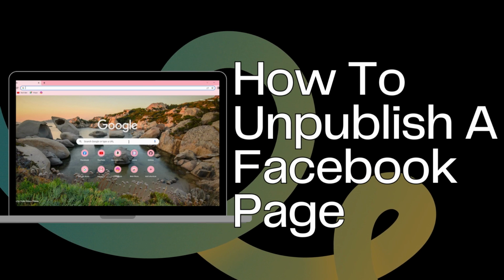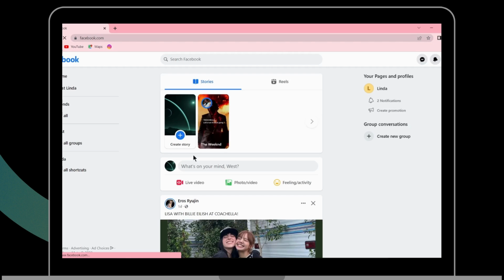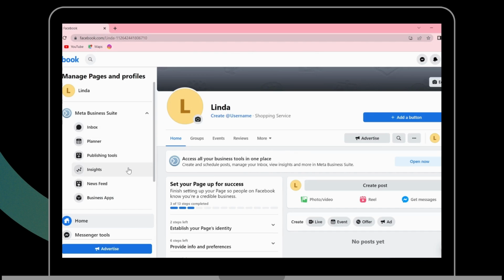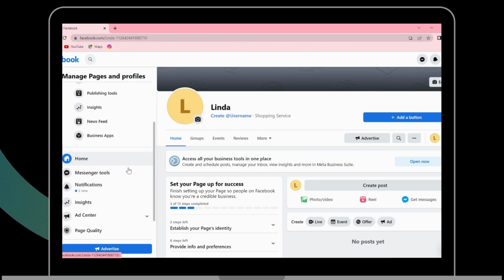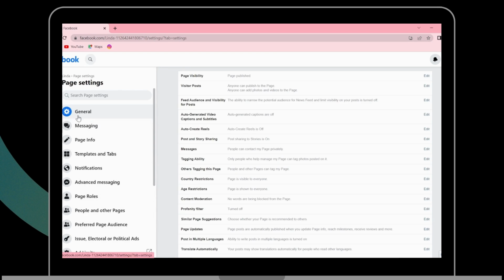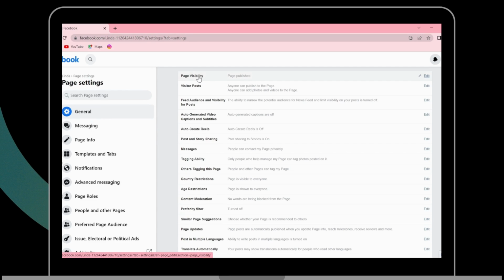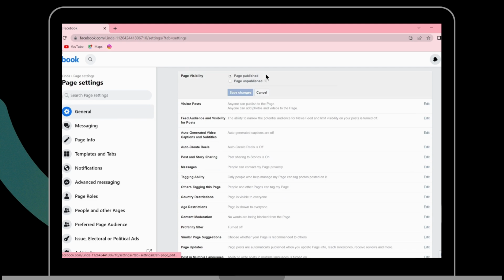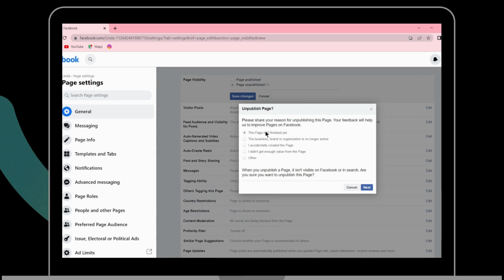How To Unpublish A Facebook Page? AppHacks101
In this tutorial, we'll show you how to unpublish a Facebook page. If you're looking to temporarily hide your page from public view, or if you want to remove it from search results, we've got you covered. We'll walk you through the steps to unpublish your page, as well as how to make your Facebook page private. You'll also learn how to remove your page from search results and keep it hidden from public view. With our step-by-step guide, you'll be able to unpublish your Facebook page in no time.

Timestamps:
00:12 - Introduction to unpublishing a Facebook page
00:35 - How to hide a Facebook page
01:15 - How to make a Facebook page private
02:05 - Removing a Facebook page from search results